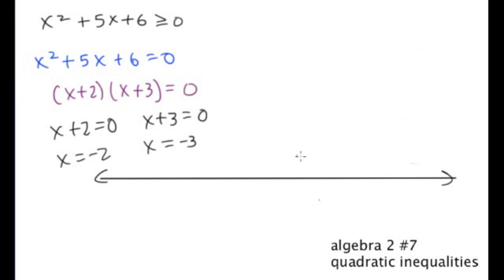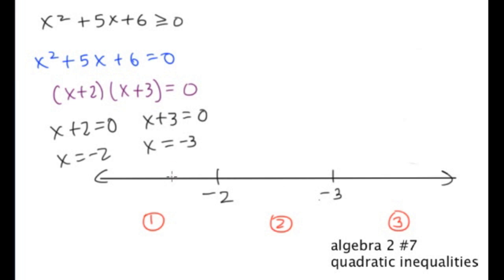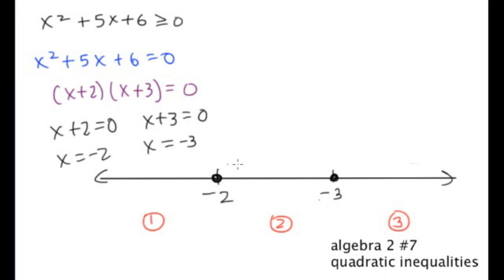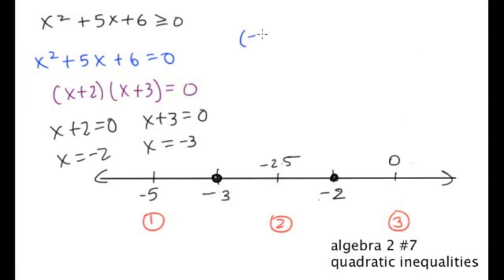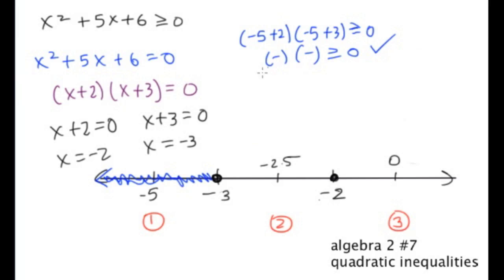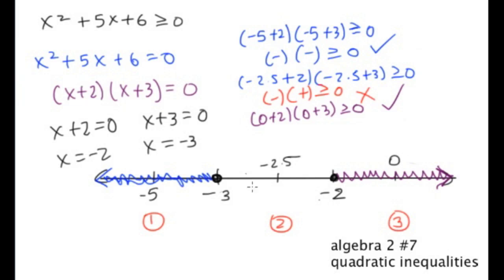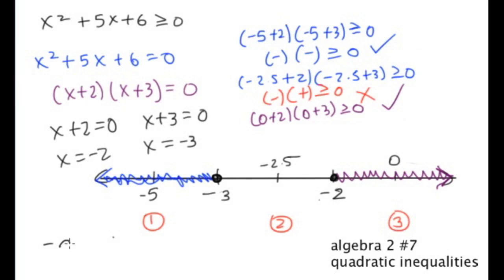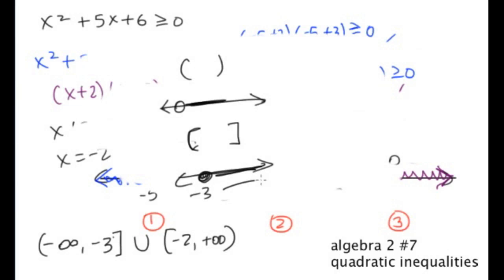Quadratic Inequalities | A2T #7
Chapter 1 of the Algebra 2 AMSCO textbook closes with this topic: quadratic inequalities.
Godspeed.

Outro music is by 'music by longzijun'. Thanks for letting me use your music.